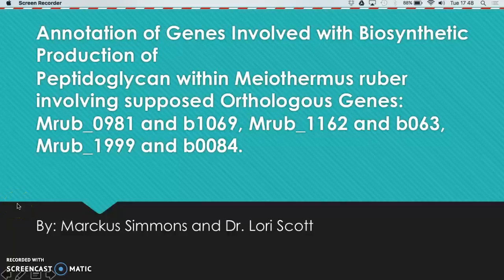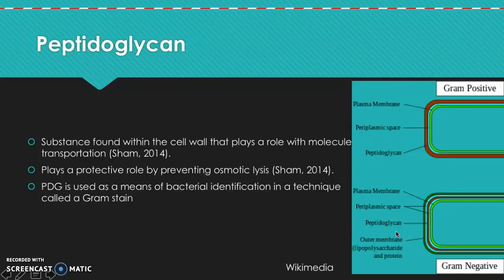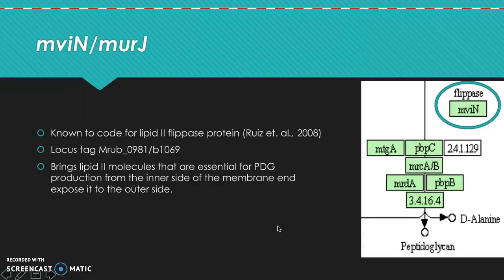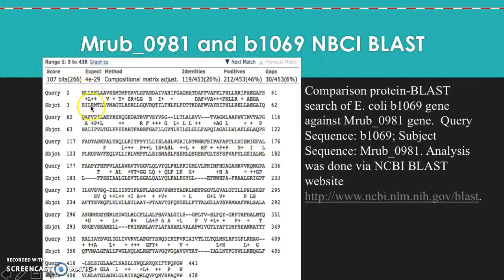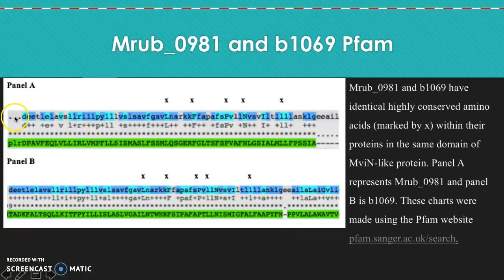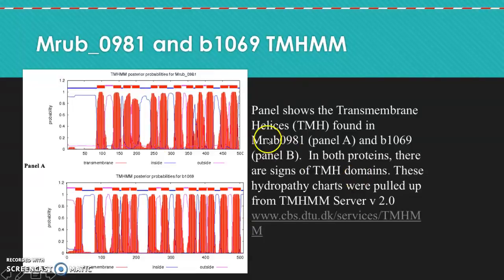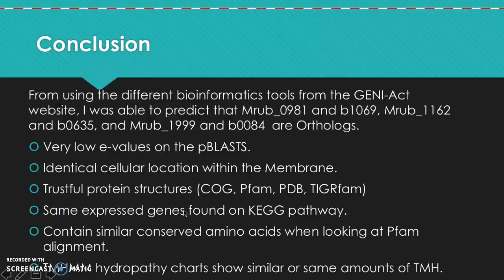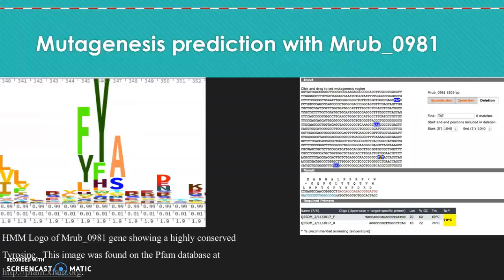Peptidoglycan Production Orthologs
Senior Inquiry 2017